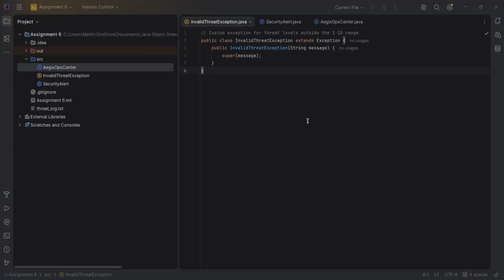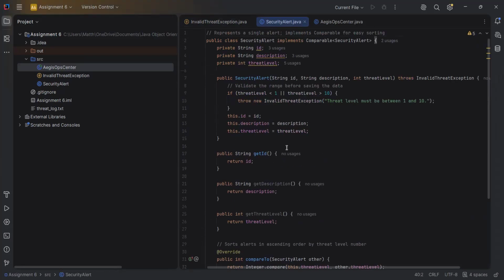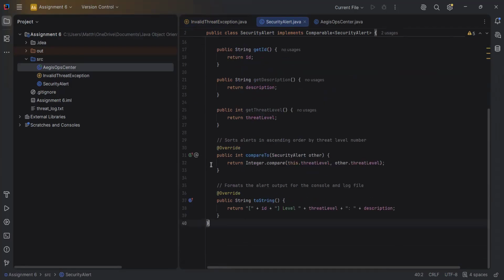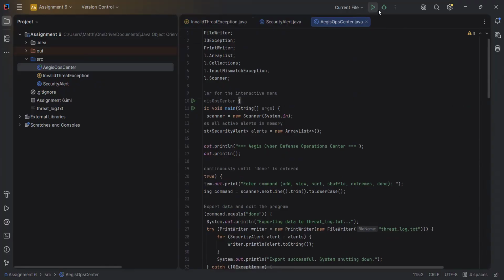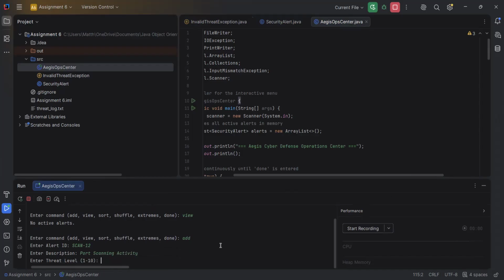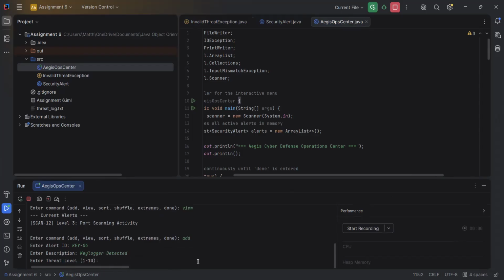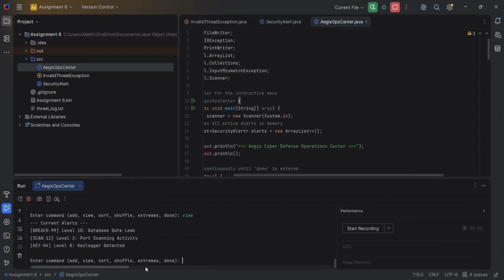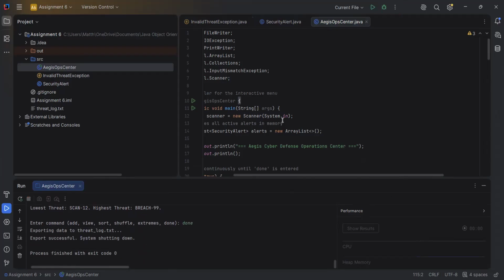Assignment 6 Cyber Defense Operations Center